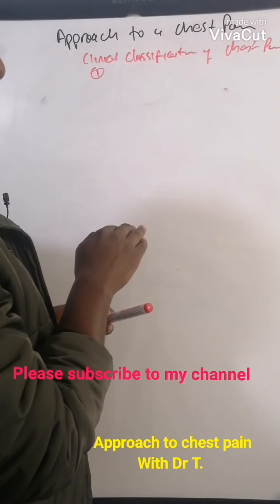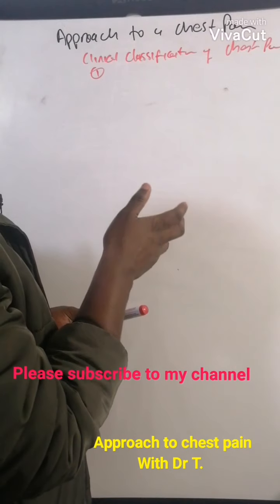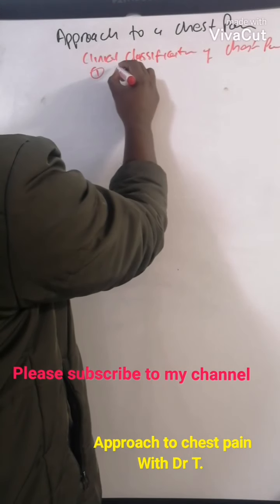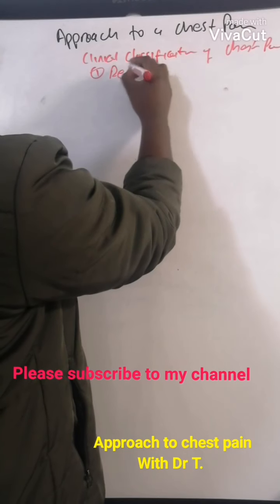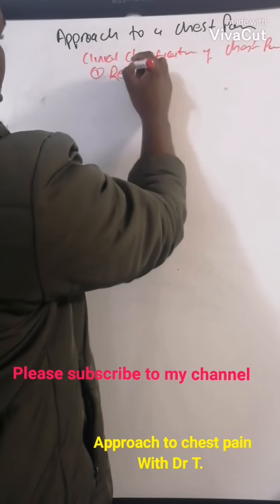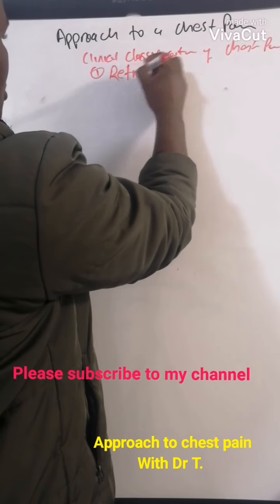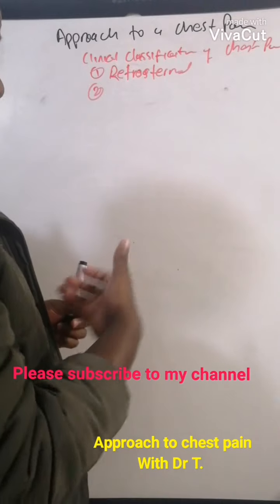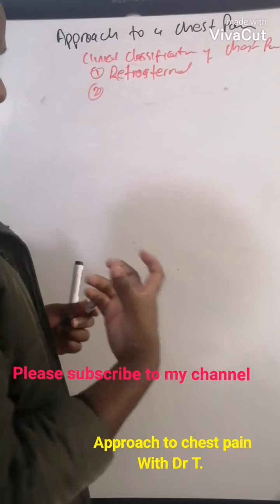APROACH TO CHEST PAIN!!! Upcoming, hit that notification bell so that you do not miss out. Thank you